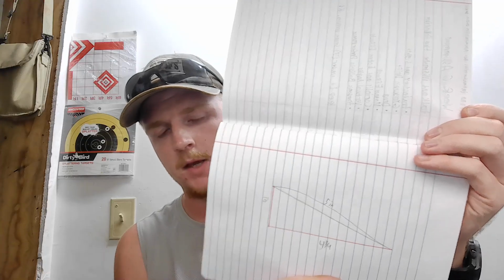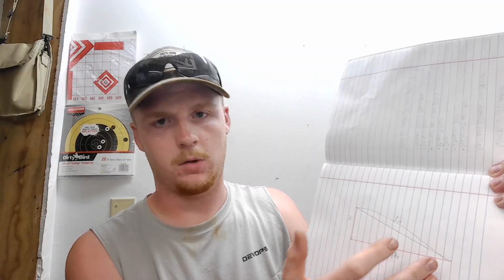SDI FTT122 Week 6 Assignment